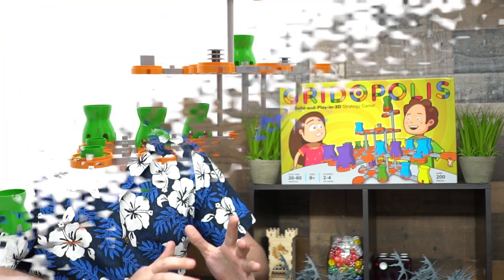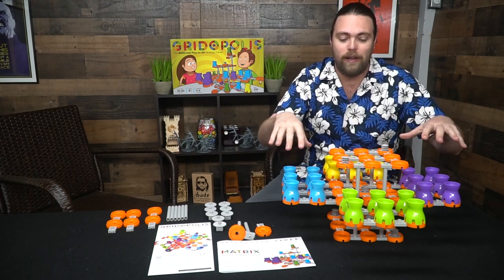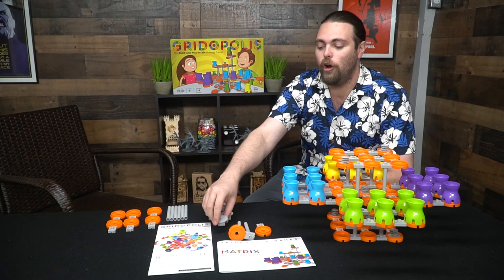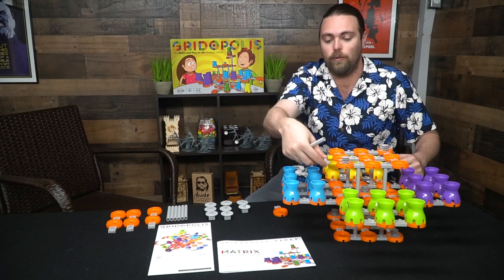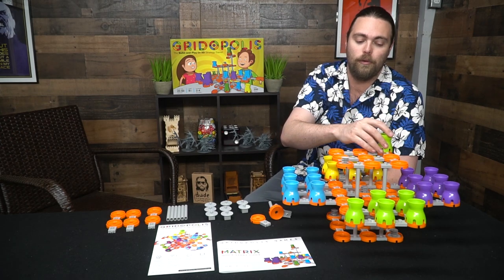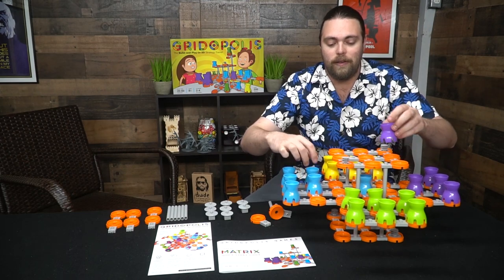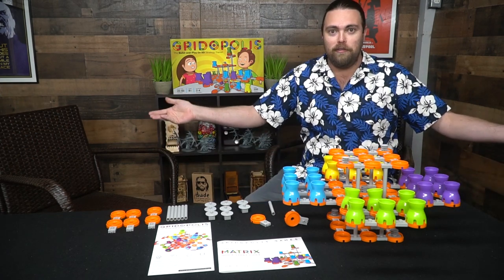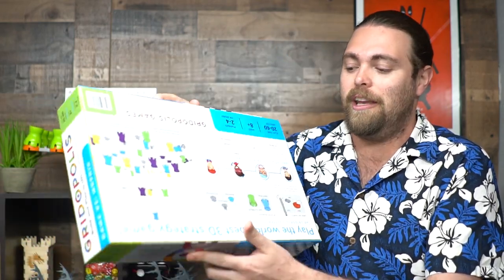Gridopolis - Board Game Review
Gridopolis Review by Unfiltered Gamer